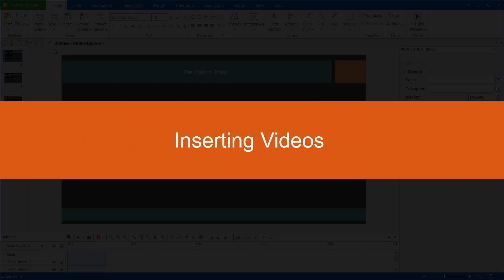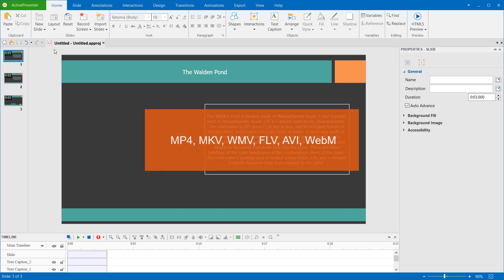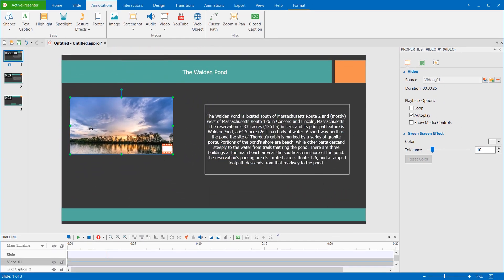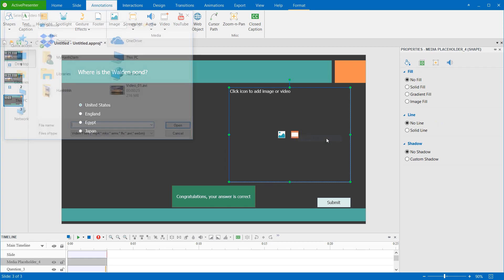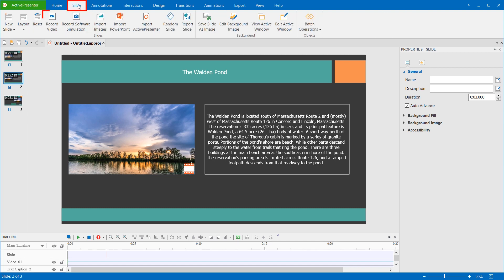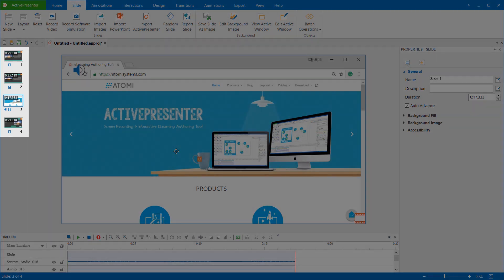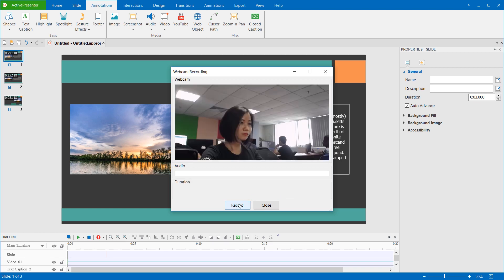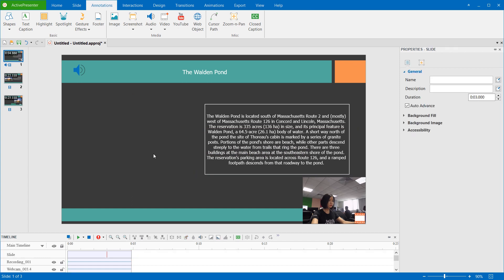Inserting Videos into ActivePresenter Projects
When it comes to captivating the learner attention in eLearning courses, videos play an important role. So, inserting and editing videos in projects should be easy. In ActivePresenter 7, you have more than one way to add videos to the project:
0:35 - Inserting videos from existing files
1:25 - Inserting videos by recording screen
2:10 - Inserting videos by recording webcam
2:46 - Deleting inserted videos
Bear in mind that, after inserting videos, you can take advantage of many powerful video editing tools to enhance the videos.